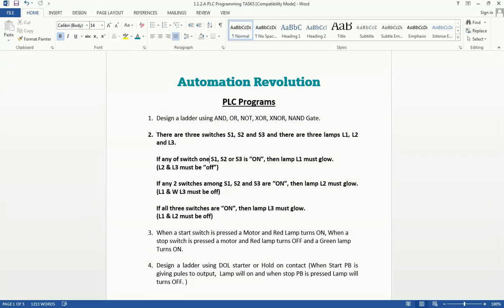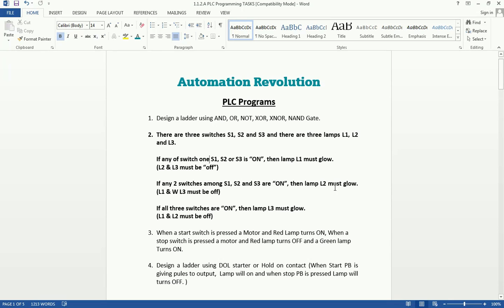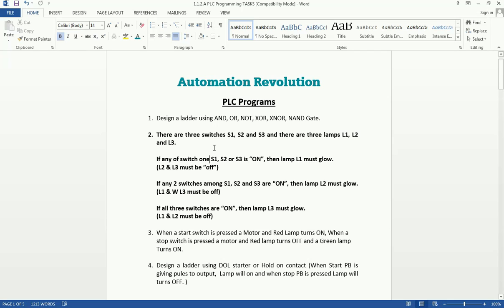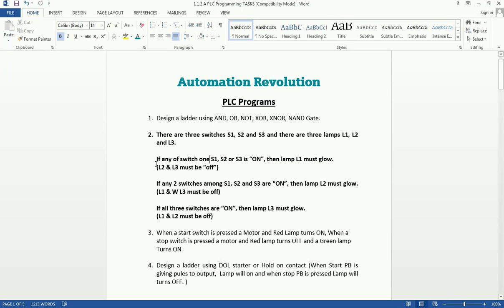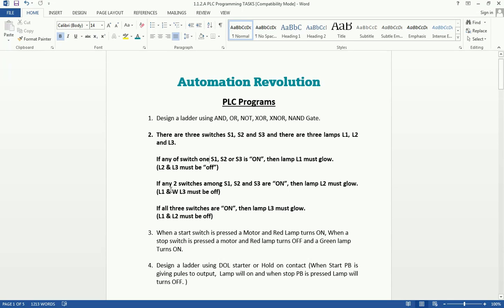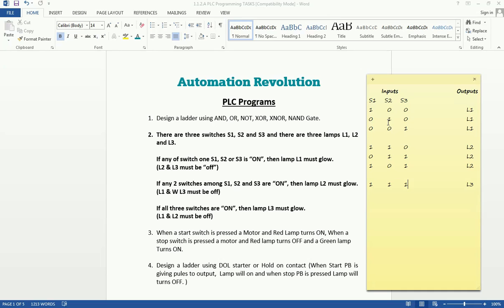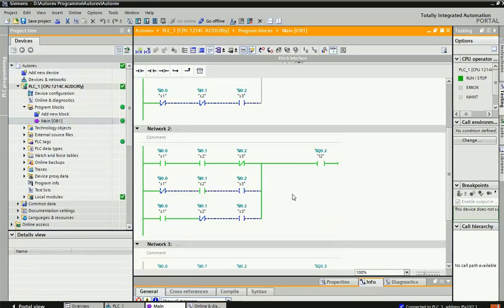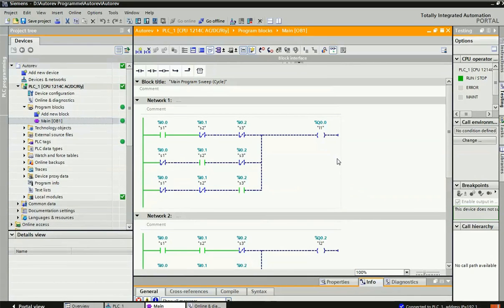How to start PLC programming in ladder logic ?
When you beginner in PLC programming and confused where to start PLC program and how to make Ladder logic and how to design network, i hope this video really help you a lot. We will also upload total series of PLC program step by step.

For the trial version of TIA portal software , you will get license of 21 days. Below is the link for this software.